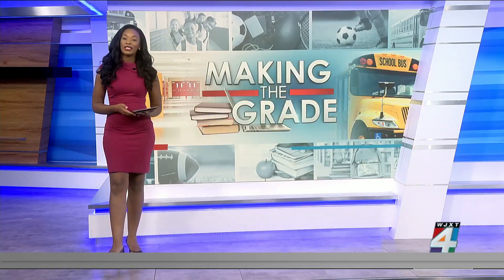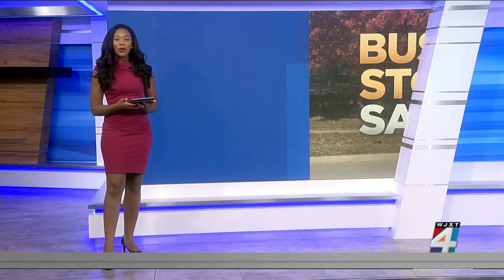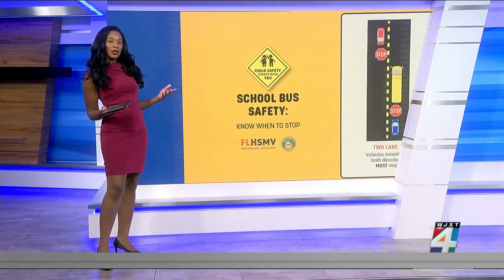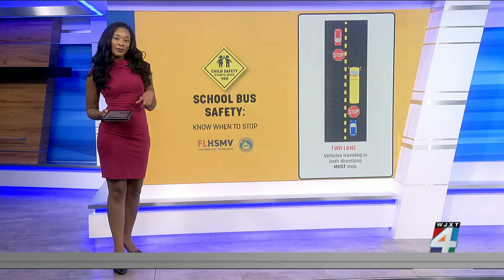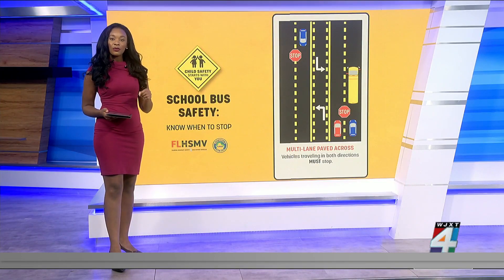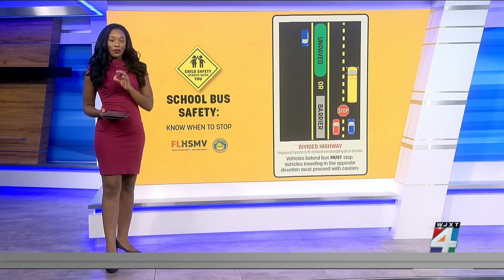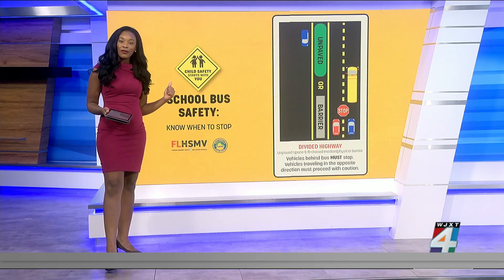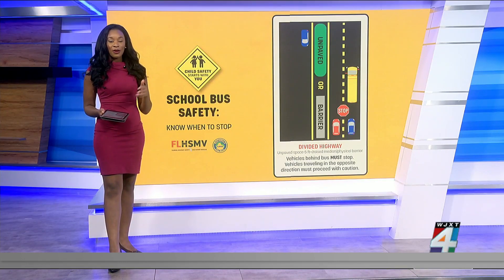School Buses: Rules of the road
With the first day of school upon us, buses are back on the road, along with certain safety rules to follow. News4JAX's Amanda DeVoe shows us all the school bus laws drivers need to remember.